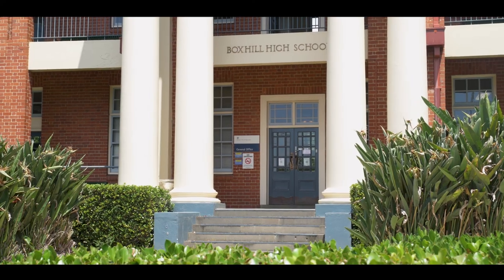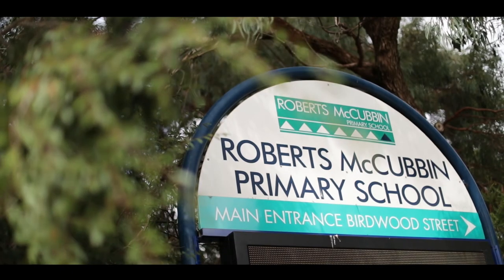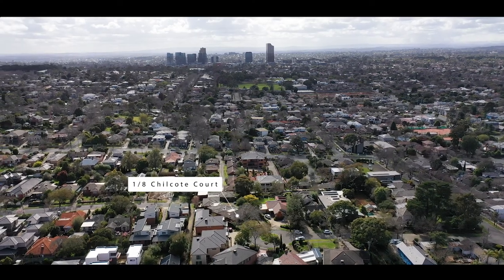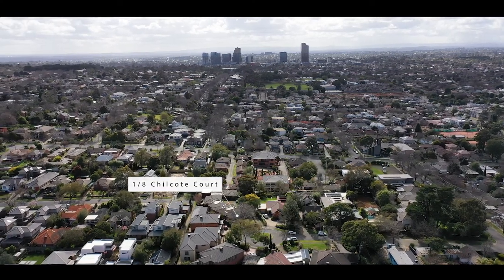Fletchers - 1/8 Chilcote Court, Box Hill South - Stefan Cook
If you're looking to take that first step up the property ladder or you're a downsizer seeking single level living with a lush garden, then this is the home you've been after. Fully renovated and nestled in the bowl of a majestically tree-lined cul-de-sac, the extra-large dimensions of this two bedroom home will excite those who love to entertain.

Street-facing with inspiring views across the colourfully blossoming front garden, step inside to experience the pleasure of contemporary floorboards and high ceilings in the stylish lounge room. Share meals with friends in the spacious dining room, flowing through to the expansive stone kitchen fitted with premium appliances and the casual meals area. During the warmer months, invite your friends to dine alfresco in the decked courtyard.

Flaunting a deluxe dual-access dual-vanity ensuite with deep soaker tub and an extra-wide single auto garage with internal entry, simply leave the car behind and walk to the Riversdale Road tram. Zoned for Box Hill High School, stroll to the Gardiners Creek Trail, Wattle Park, tennis club, golf club, Deakin University and Roberts McCubbin Primary School.

Visit the Fletchers website for more information.